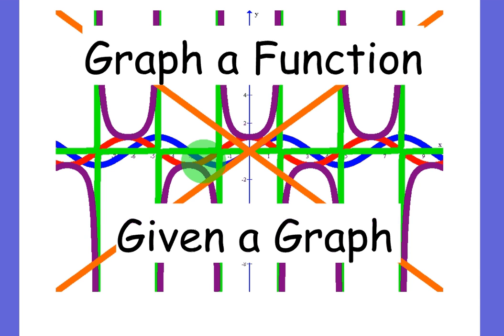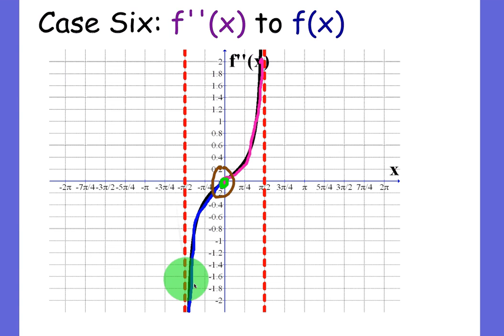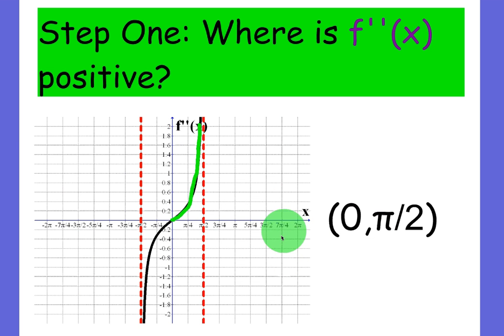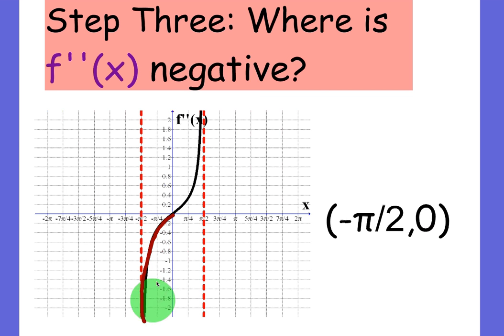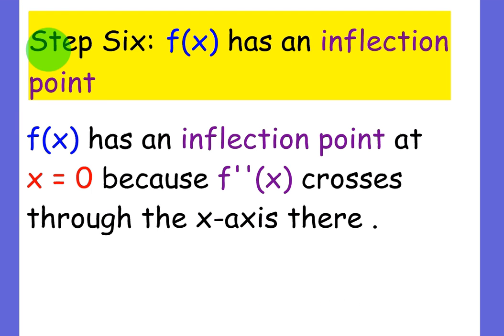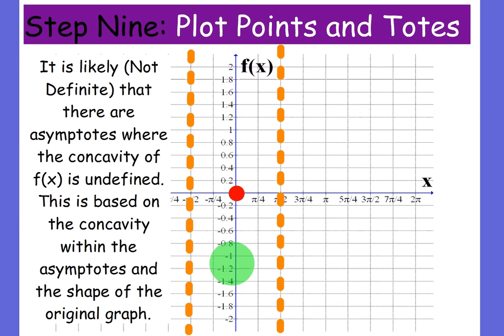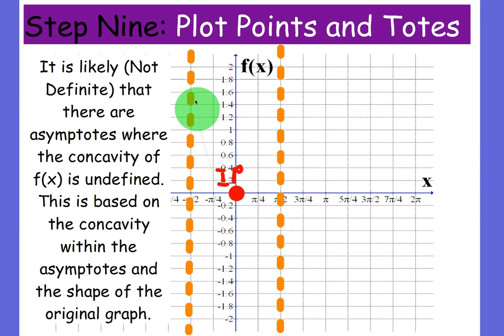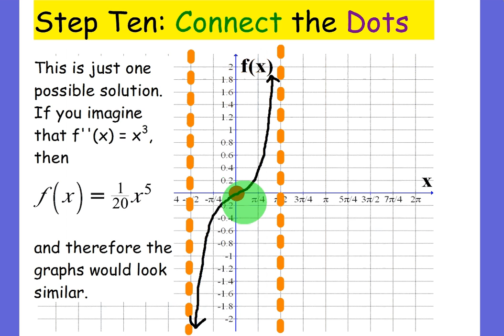Given f''(x) Graph f(x)